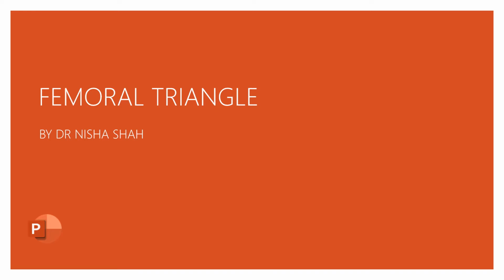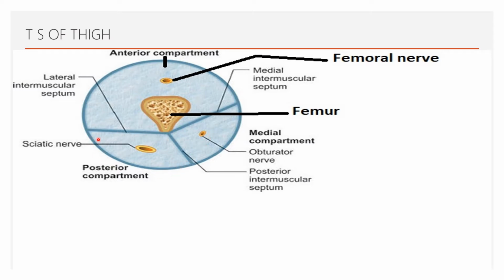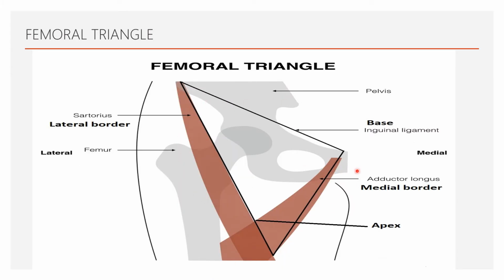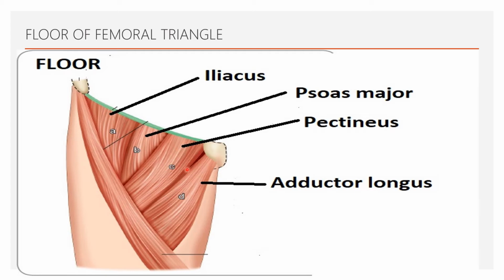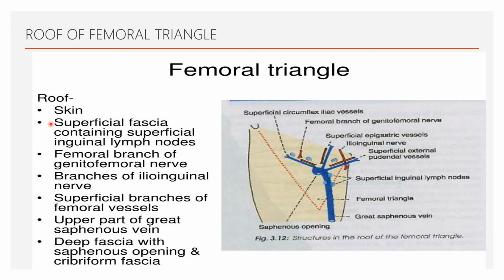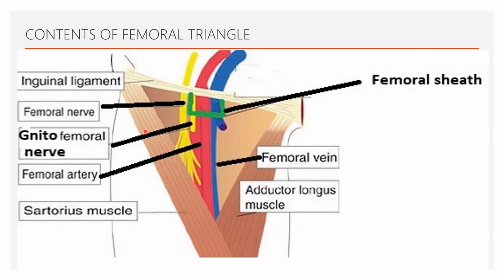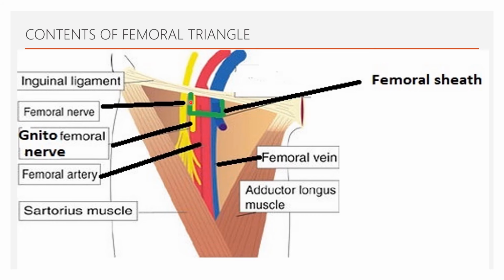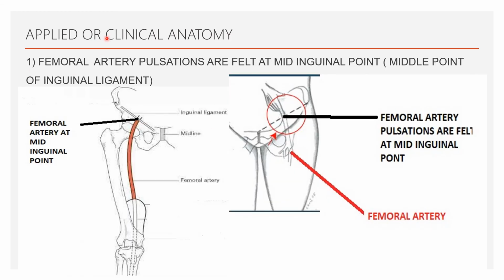Femoral Triangle - By Dr. Nisha Shah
Subject : Anatomy.
Region : Lower Limb.
Topic : Femoral Triangle.

This Video is recommended for Medical Students.